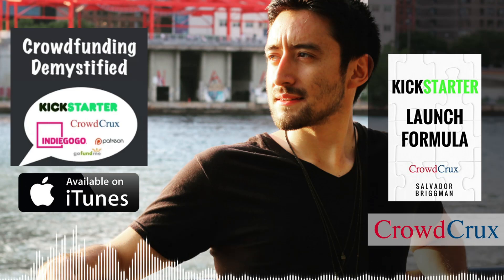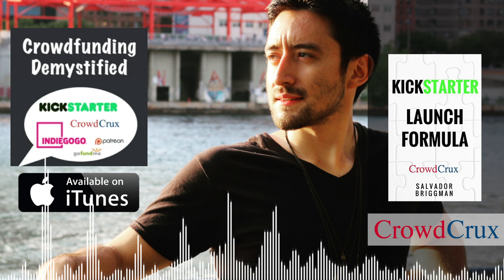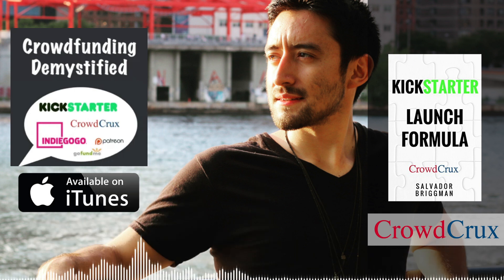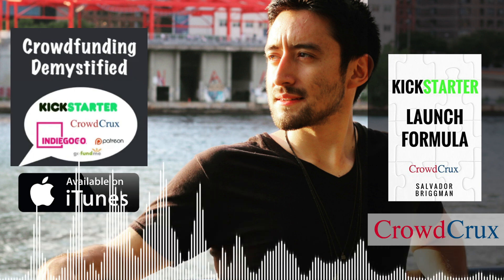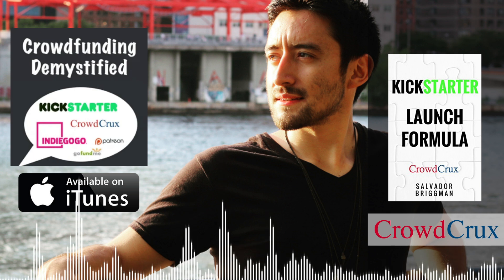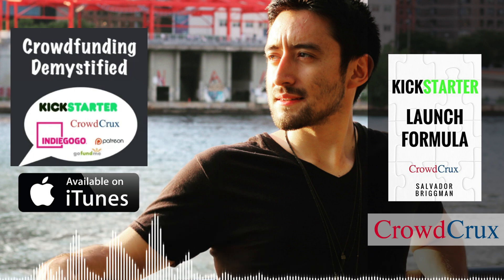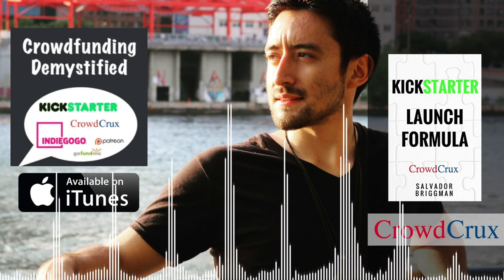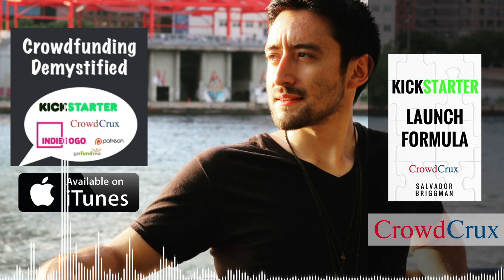EP #447 How A Sponge Raised $359,691 From 11,847 Backers With Crowdfunding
Launching a product, whether good or bad, doesn’t mean it’s going to skyrocket. And here’s why:

Anytime you see a successful Kickstarter, chances are there is a lot of money involved.

So what are some of the hidden costs you should prepare for?

In this episode of the Crowdfunding Demystified podcast, you’ll hear Salvador Briggman and multiple-times successful Kickstarter creator Anthony Tranchida speak about the things that go into a successful campaign from idea to budgeting to fulfillment.

You’ll also understand why most of the work often starts once the campaign is actually over.

So take a pen and paper, and prepare yourself for a great listen!

Fulfillrite: Kickstarter and crowdfunding reward fulfillment services. They come highly recommended!

★★★★ Audio Books ★★★★